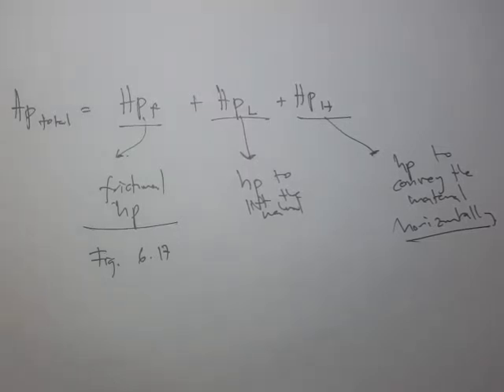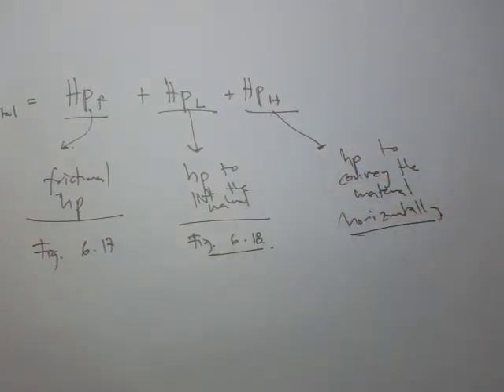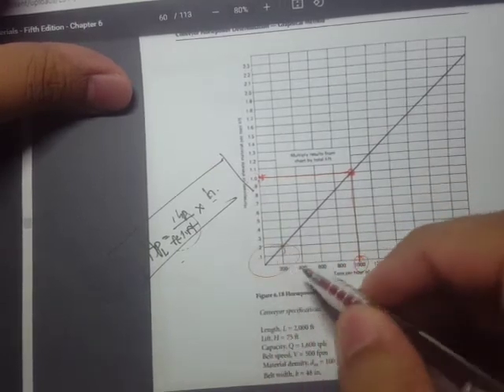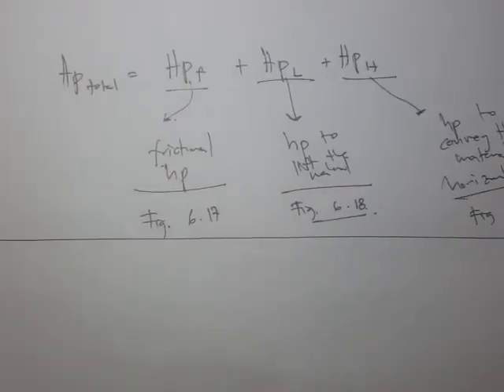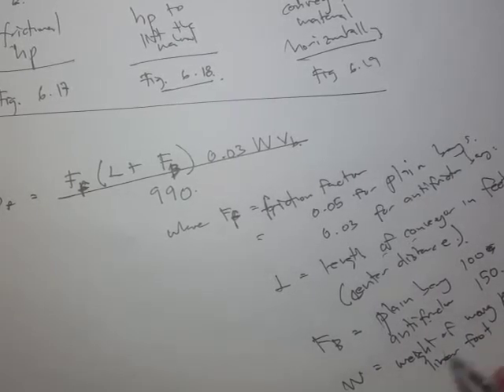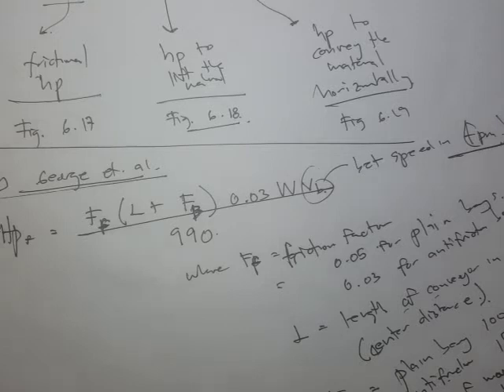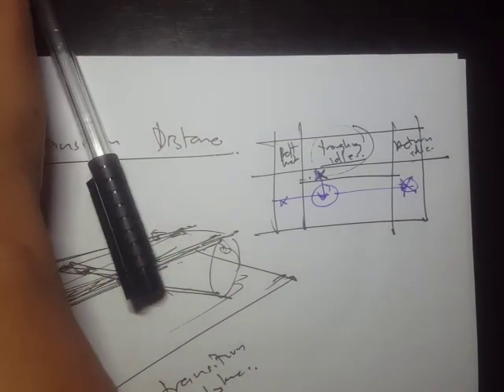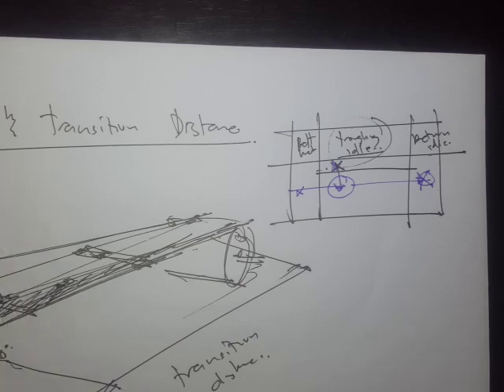ABE180 - 05.03 - Design of Belt Conveyor (Part3)